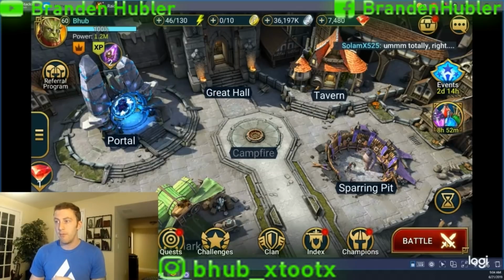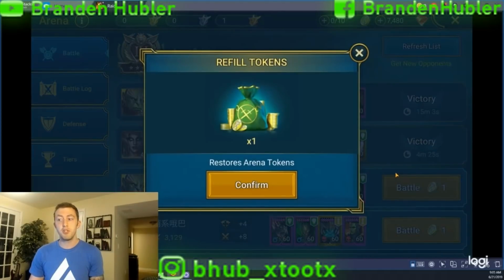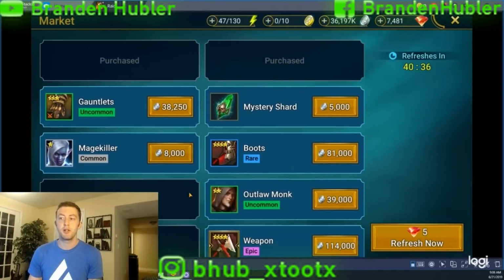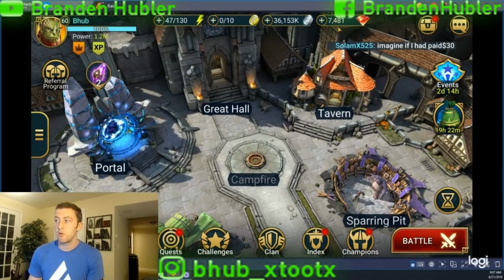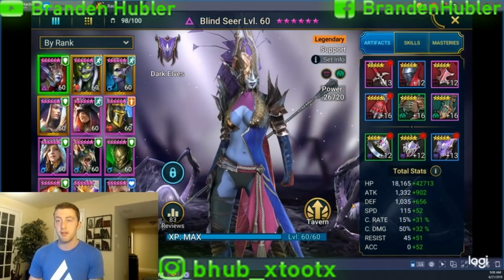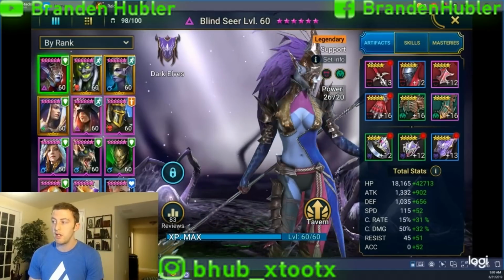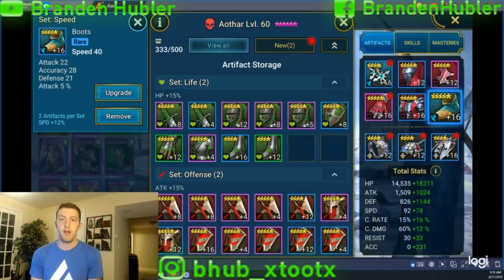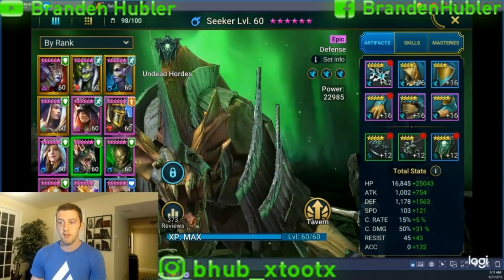Raid Shadow Legend: Beginner Guide, What I Wish I Would Have Known!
This video has some helpful tips and tricks for new players, and possibly even some veterans. These are things I wish I had known early on in the game. I hope they help you!

Blue Yeti Mic: